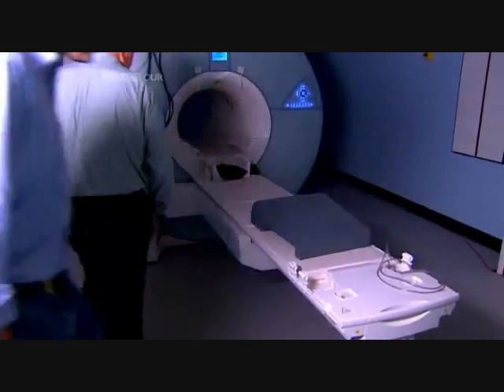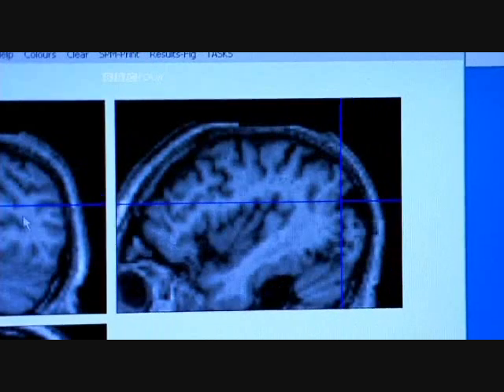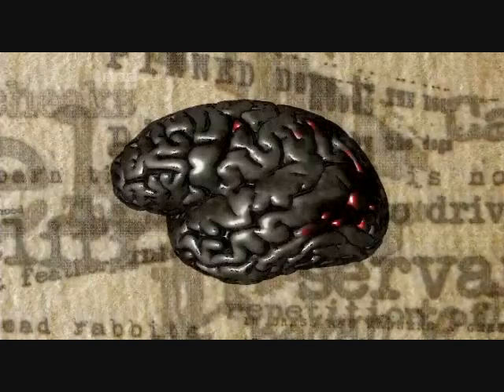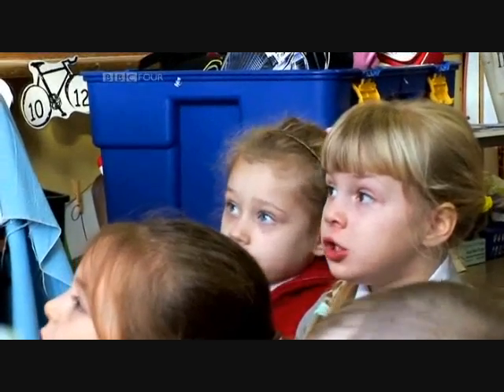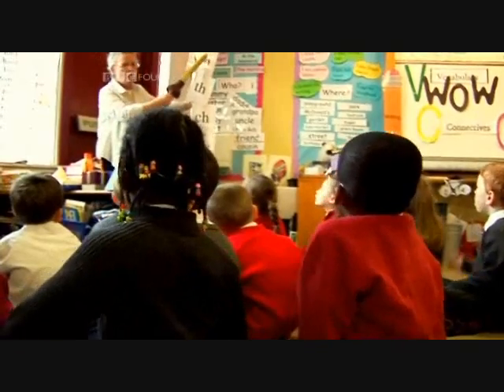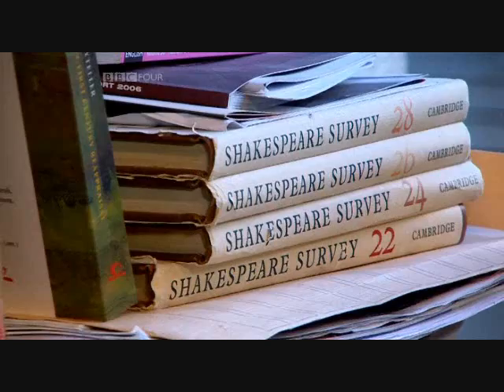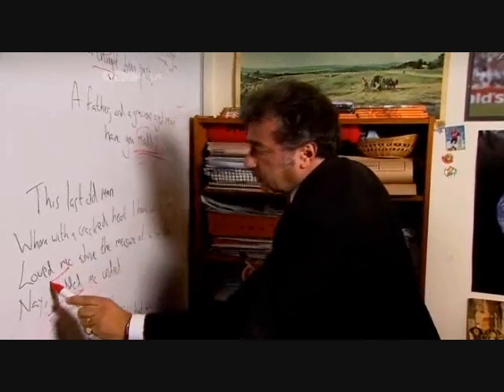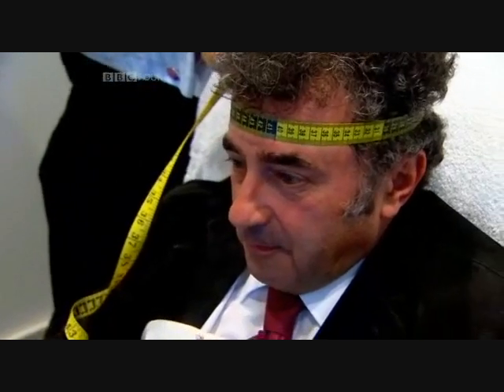[BBC] Why Reading Matters [Part 2 of 6]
Science writer Rita Carter tells the story of how modern neuroscience has revealed that reading, something most of us take for granted, unlocks remarkable powers.